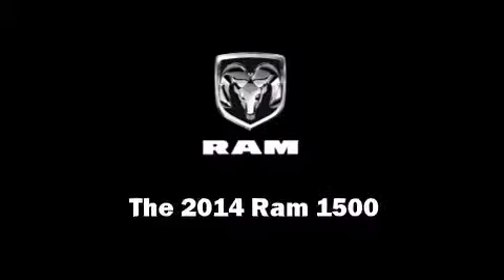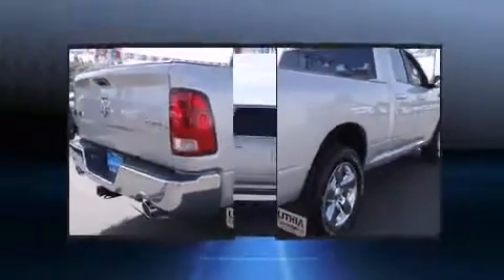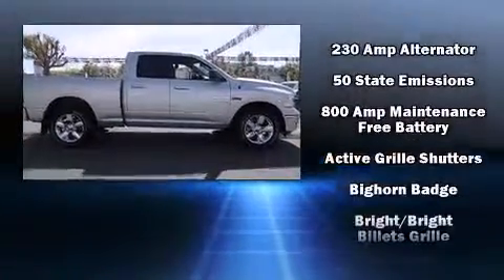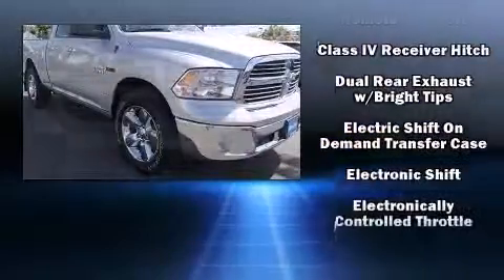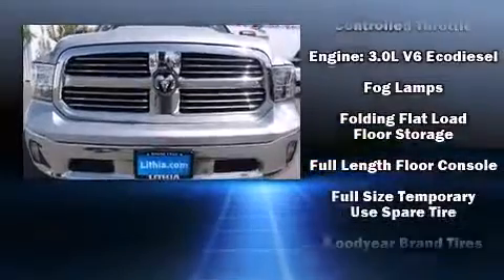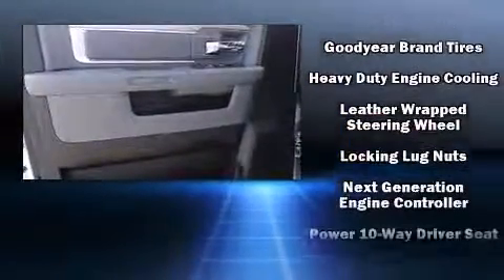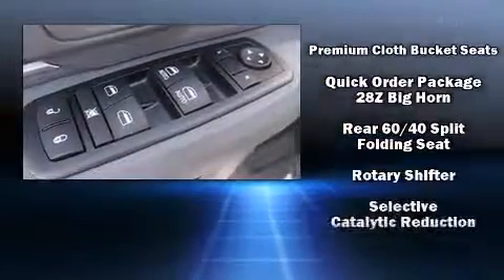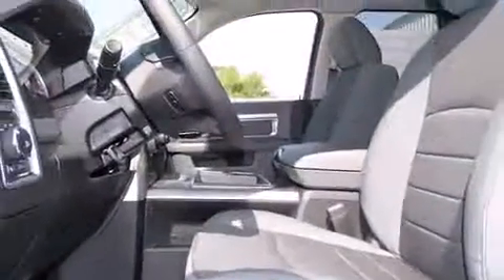2014 Ram 1500 SLT in Santa Rosa, CA 95407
Step into the 2014 Ram 1500. This 4 door, 5 passenger truck leads among competitors in its segment. Smooth gearshifts are achieved thanks to the 3 liter 6 cylinder engine, and for added security, dynamic Stability Control supplements the drivetrain. Four wheel drive allows you to go places you've only imagined. A turbocharger further enhances performance, while also preserving fuel economy. Top features include power windows, variably intermittent wipers, a leather steering wheel, front bucket seats, fully automatic headlights, heated door mirrors, a trailer hitch, and remote keyless entry. Passenger security is always assured thanks to various safety features, such as: dual front impact airbags with occupant sensing airbag, head curtain airbags, traction control, brake assist, a panic alarm, and 4 wheel disc brakes with ABS. We pride ourselves in consistently exceeding our customer's expectations. Stop by our dealership or give us a call for more information.